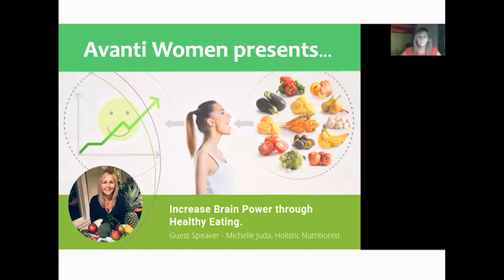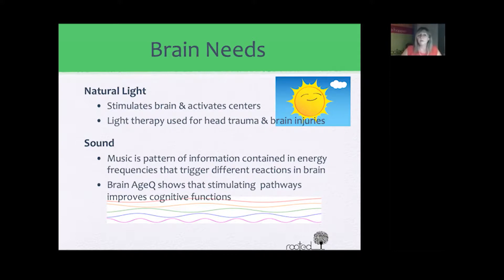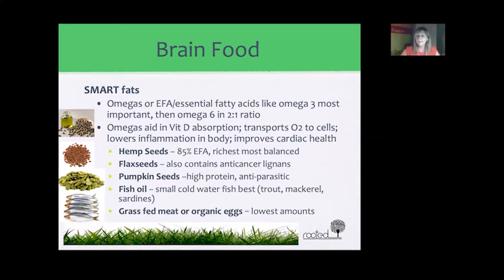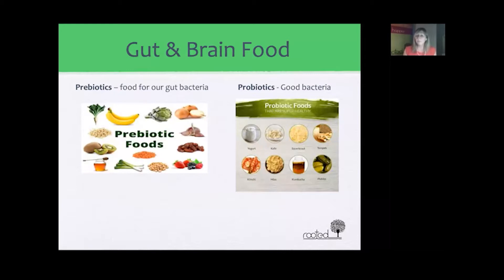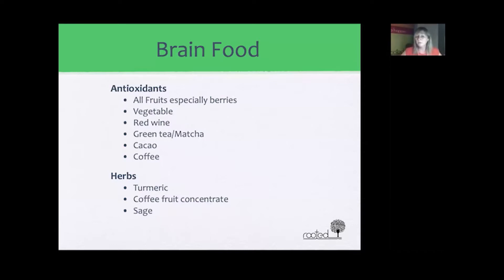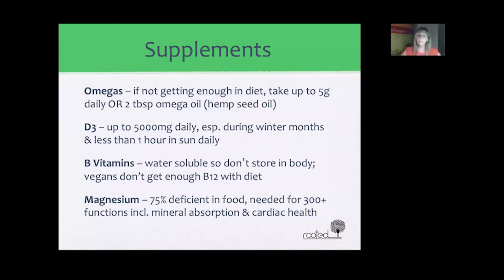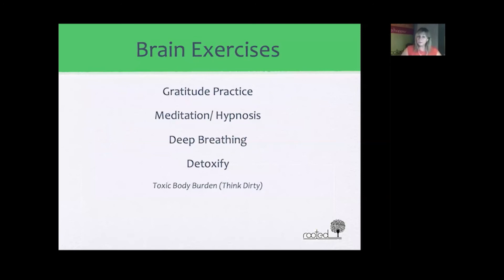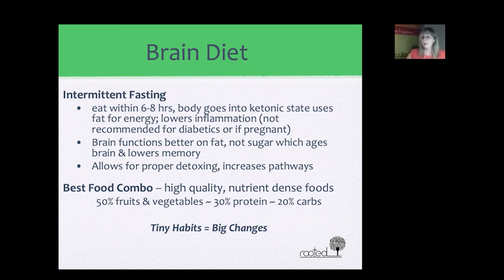Women’s Health: How to increase brain power through healthy eating at work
As women balance the stresses associated with work, whether as a professional or entrepreneur, they incorporate time management to get through the day. But do they manage healthy eating and proper nutrition? How many times do we skip meals, eat late or not at all? There is a direct correlation between nutrition and well-being in the workplace.
Do you want to increase the power of your brain? Learn how Michelle Juda, a Holistic Nutritionist, walks you through how your brain works, the fundamentals of increasing your brainpower and the simple foods and lifestyle changes to do it.

Key takeaways to learn about nutrition and brainpower:

1. What the Brain Needs
2. Foods for the Brain
3. Supplements & Brain Exercises